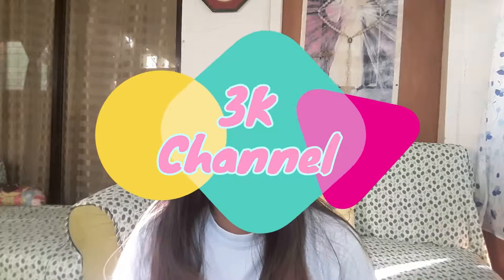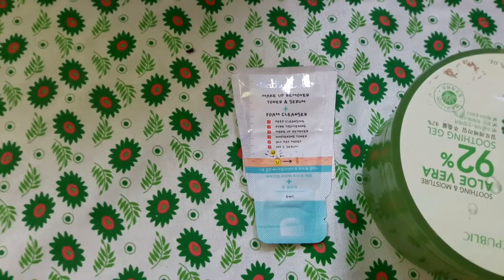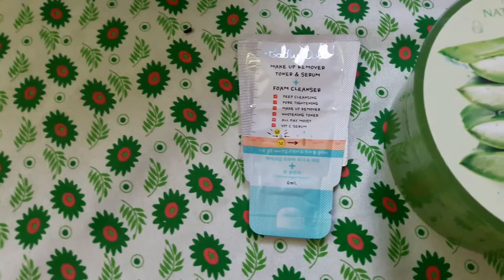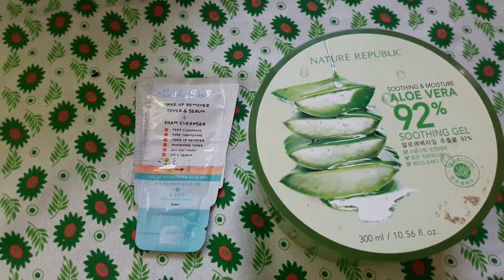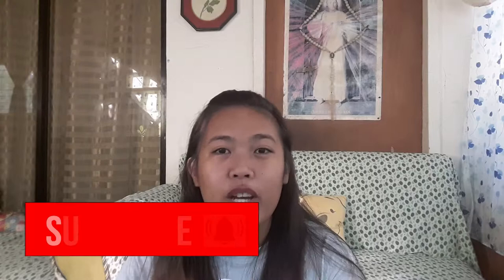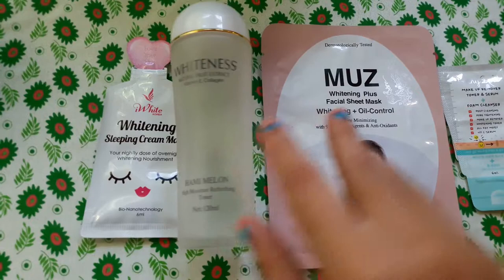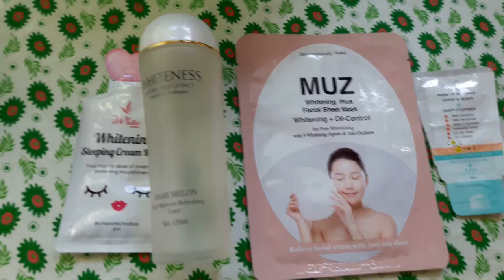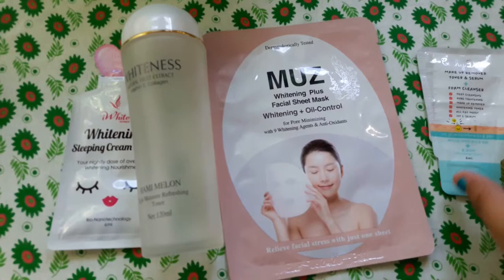Morning and Evening Skin Care Products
Please don't forget my reminders before using skin care products.